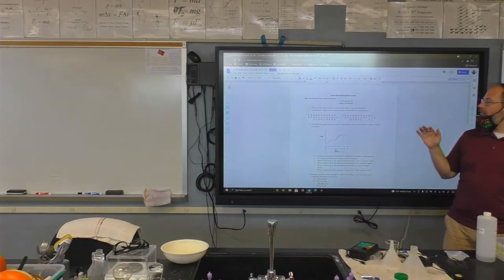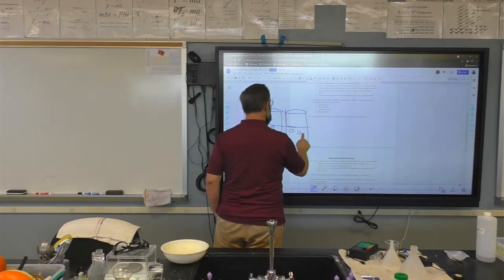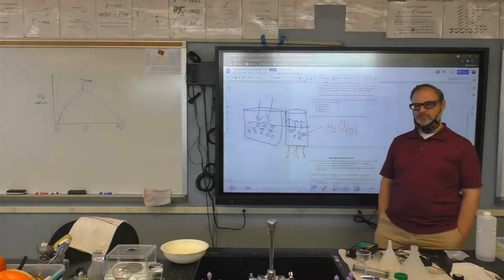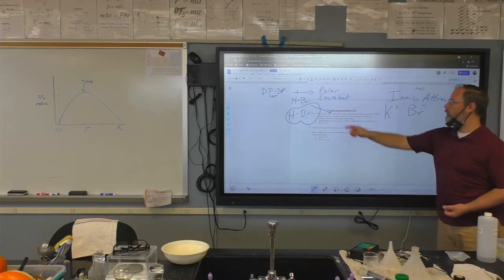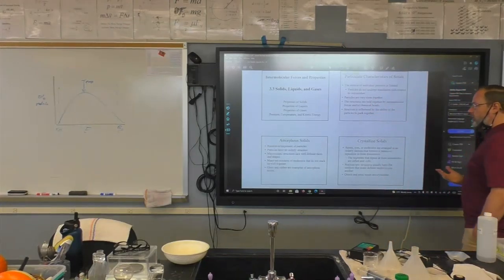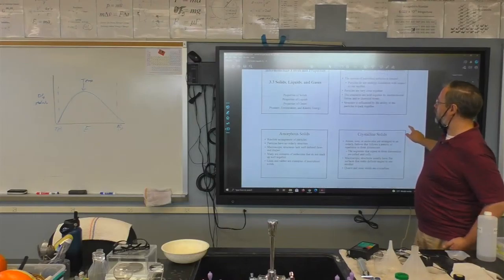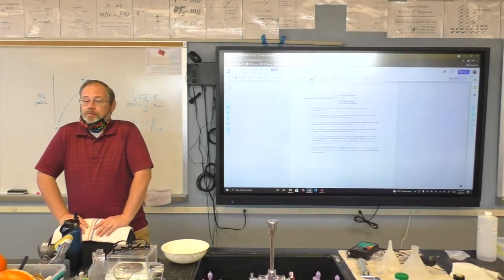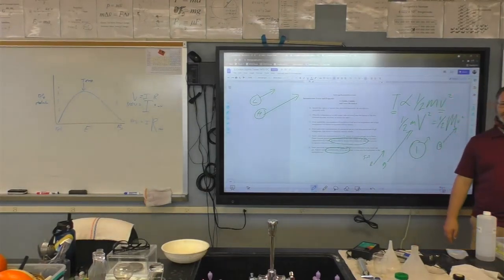10-6-21 Chem ap p3